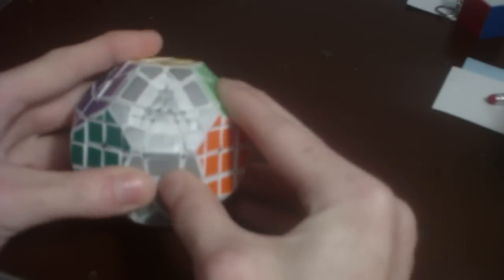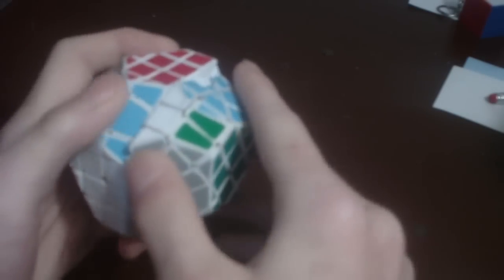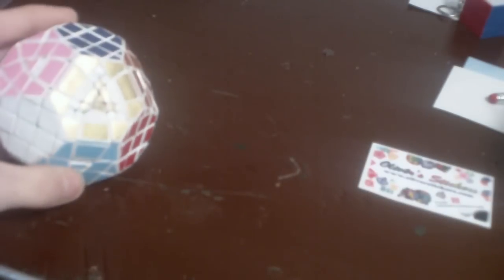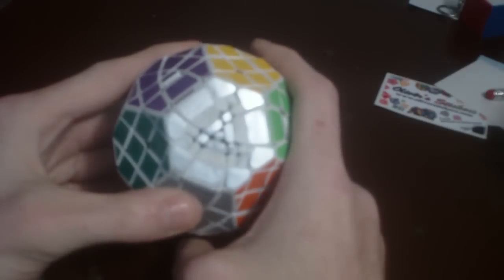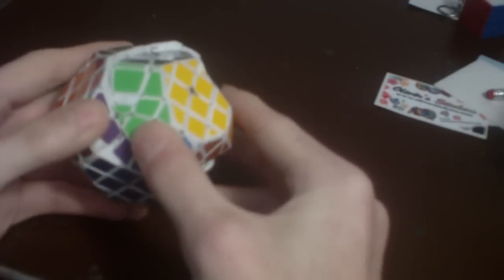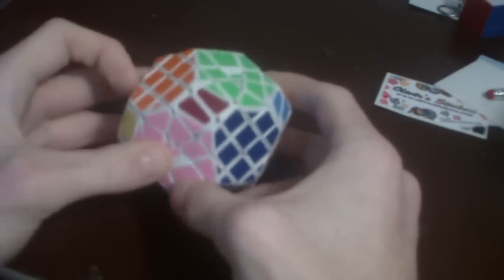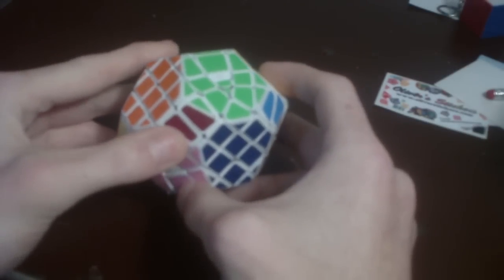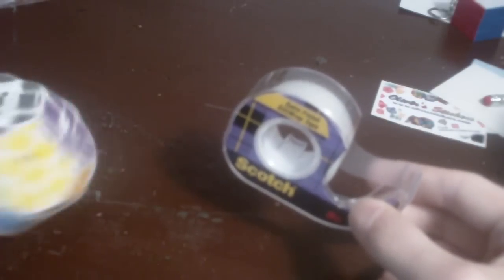6x6 gem Icosahedron